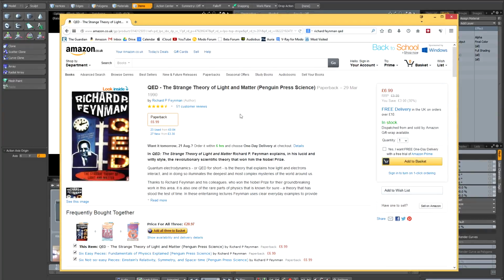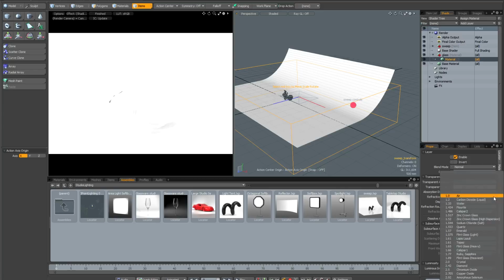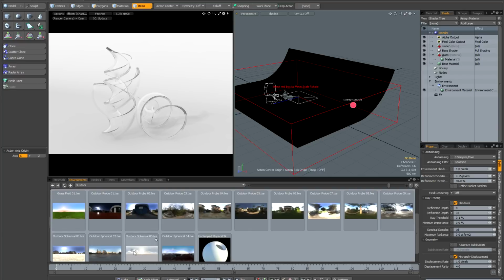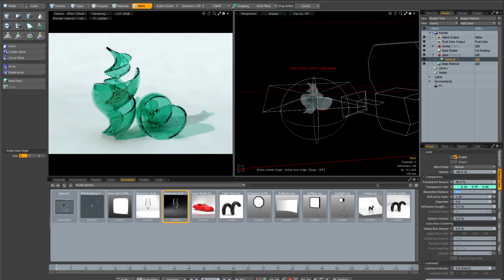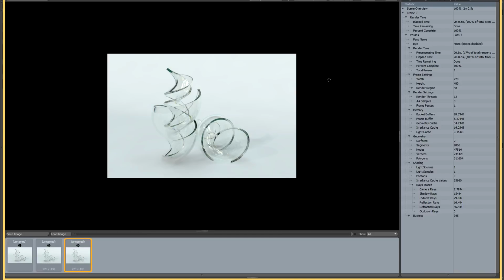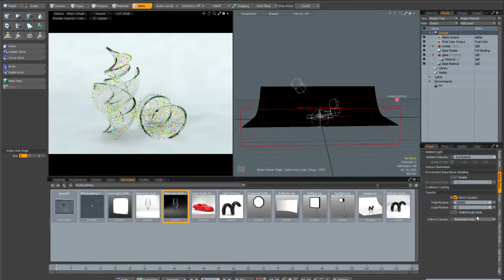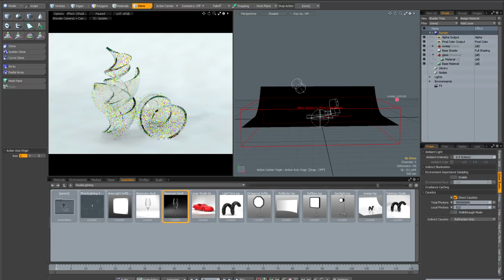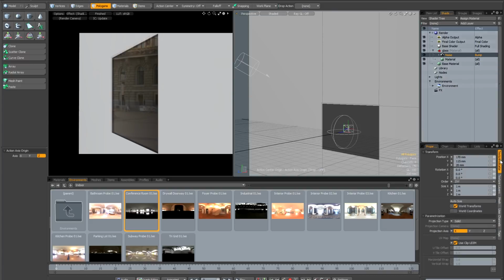The Physics of Shading Glass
A video on how to accurately shade glass for 3D rendering. Created for Modo but the information applies to any raytracing render engine. This video was part on my paid content but is now released for free.